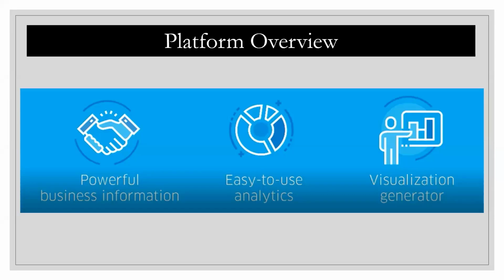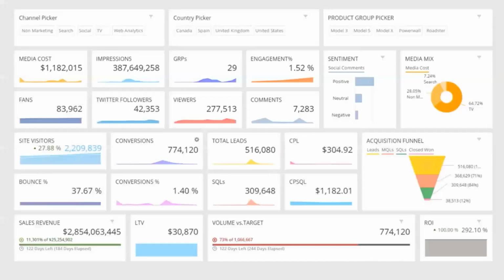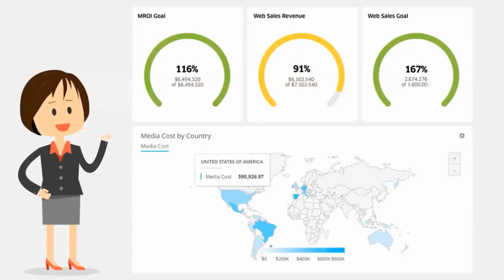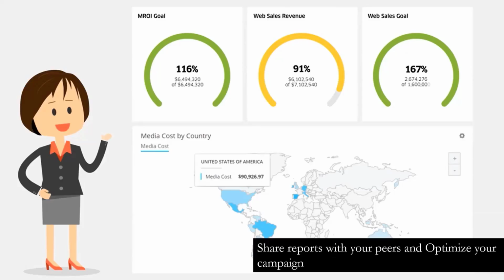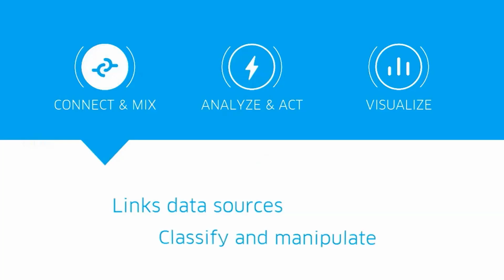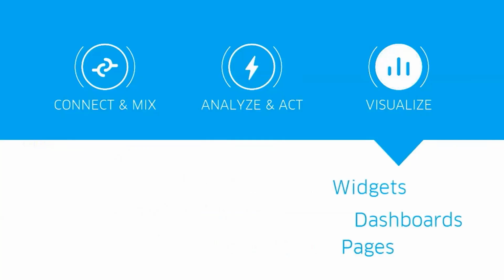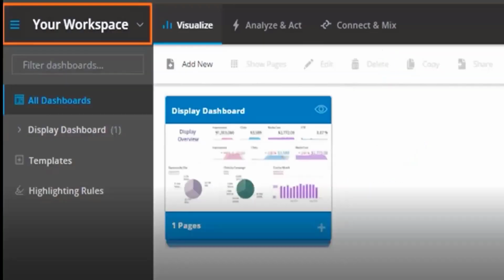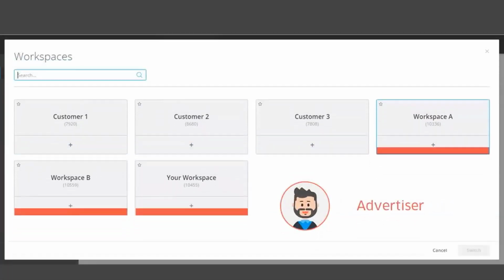Salesforce Datorama Data AMA platform overview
Salesforce Datorama Training Masters Program. Get registered now! heresystudies.org

Here are the main concepts covered in this video:
In summary

1. Data AMA is a business information platform that uses powerful and easy-to-use analytics to show visualization. 2. The platform helps put all data at one place and creates widgets, which are important for displaying and analyzing data. 3. Widgets can be used to visualize and share data across coworkers, collaborate on a workspace level, and create data visualization and stories. 4. datorama what is it has advanced visualizations, which allow for visualizing revenue, sales goals, ROIs, and other metrics, and has reports that can be shared with peers. 5. The platform has three main parts
 Connect and Mix, Analyze and Act, and Visualize. 6. Connect and Mix helps in linking data sources, classifying and manipulating data sources, and harmonizing the data integration. 7. Analyze and Act helps in creating actions, generating reports, and pivot tables for setting business goals. 8. Visualize helps in creating widgets, dashboards, and pages for visualizing and customizing the workspace. 9. Workspaces are designated spaces within the tool, allowing for the creation and customization of pages for specific needs. 10. Access to workspaces can be defined by an admin, who can provide specific instructions and accesses based on user roles.

Key Benefits:
Real-time Projects
Instructor-Led Training for Accelerated Learning
24*7 Technical Support